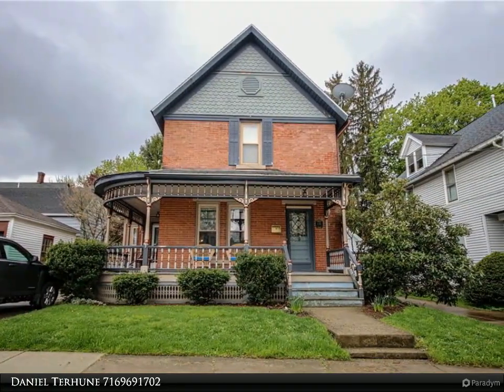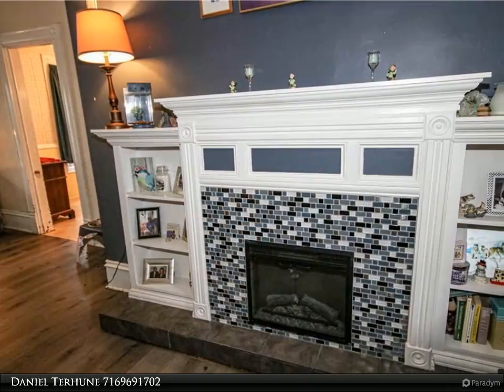136 Wilson Place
This two-story, brick northside home is looking for its next family to love it. It has a large wrap-around porch that is waiting for you to enjoy summer evenings. With a living room, a family room, and a dining room on the first floor, you will have plenty of room to spread out. There is also a full bath with laundry on the first floor. There are 3 bedrooms, with a pass-through room that could be used as a bedroom, on the second floor as well as another full bath. The attic is accessed through a staircase and has lots of room for storage. The yard is nicely manicured, but it should be known that the tenants will be taking some of the plants with them. This home is tenant-occupied and has limited availability for showings. The tenants will let you in and be present for all showings. Showings are available from 3:00-7:00 PM Monday thru Friday, 10:00-6:00 pm on Saturday, and NO showings on Sundays. Please make all showing requests through Showing Time and the tenant will approve all showings. Have a Plan!

2 full bath

Daniel Terhune
Real Estate Advantage